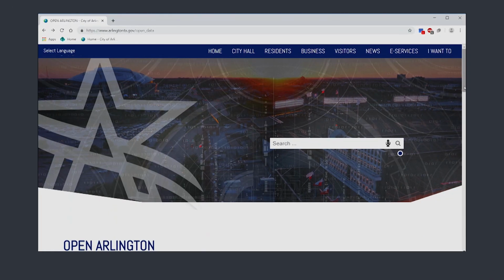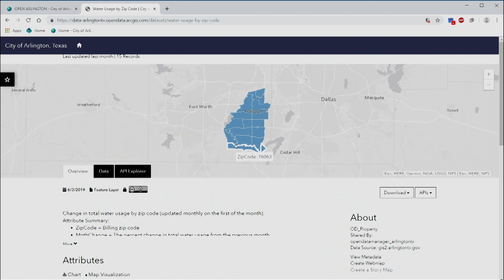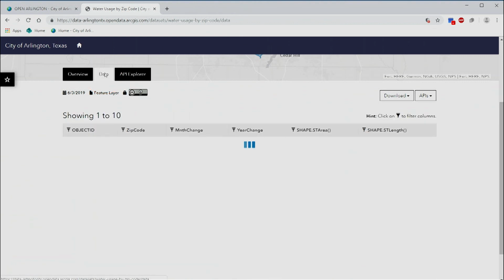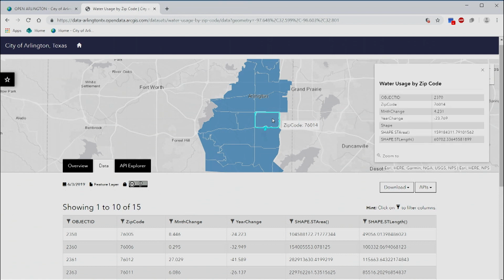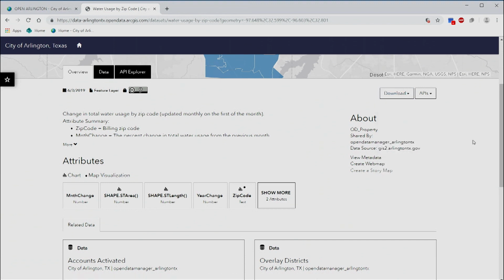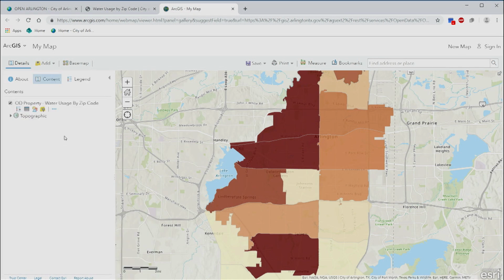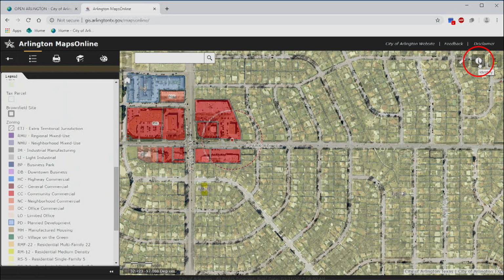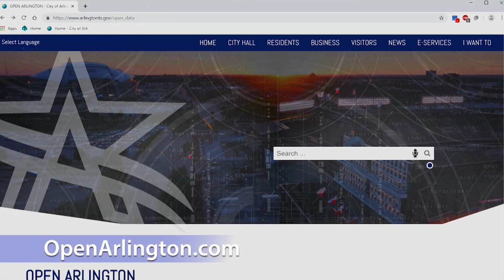Open Arlington: How to Access and Use Data